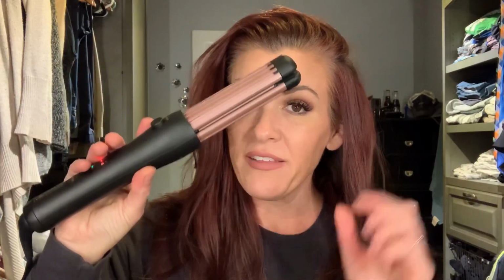Conair InfinitiPRO Cool Air Styler Demo & Review!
Find out if it’s worth the high price tag, how easy it is to use, my list of pros and cons and my tips for use!

This new “hot tool” from Conair gives us the benefit of INSTANTLY cooling our coils as we go!

I was wrong about the cost; you can find it at Ulta for $79.99!